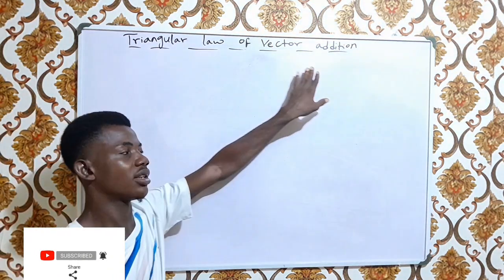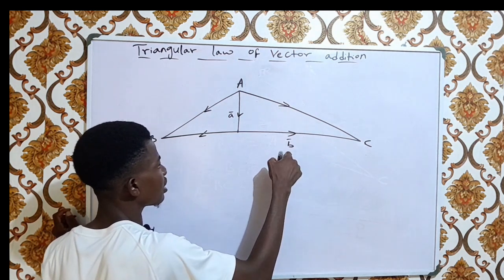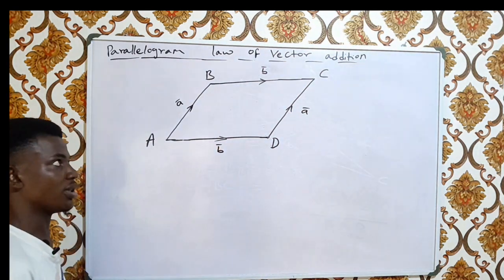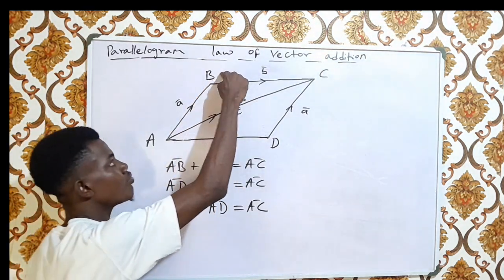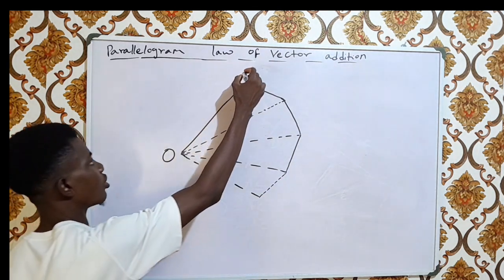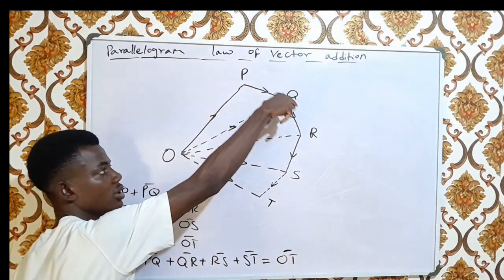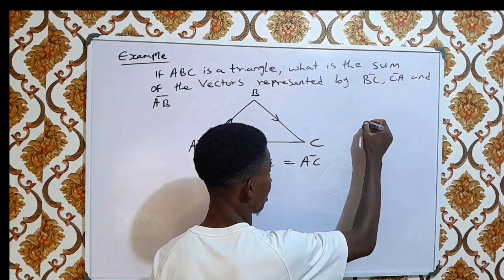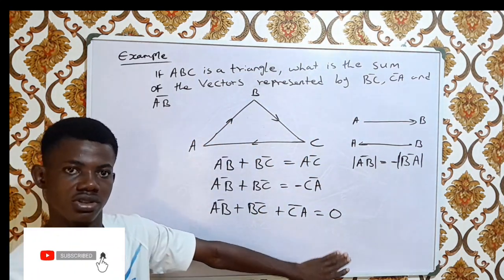Vector episode 2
Triangular law and parallelogram law of vector addition